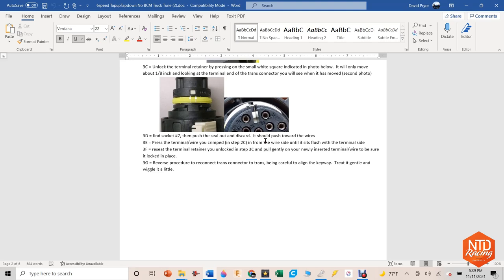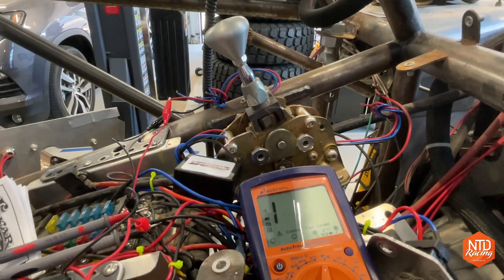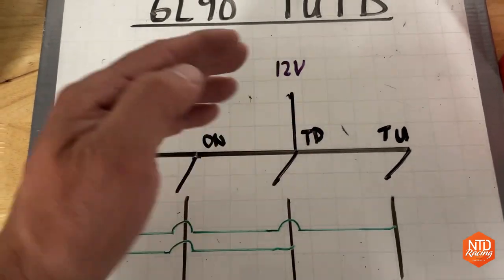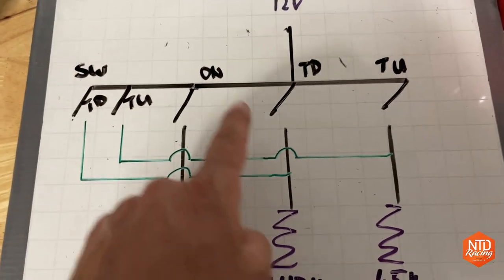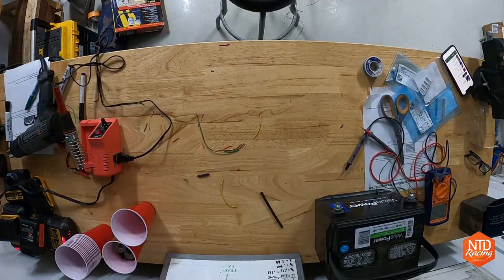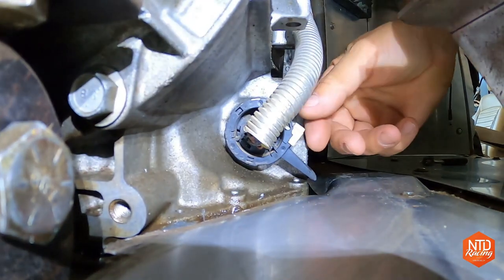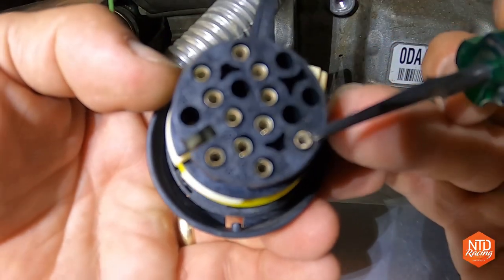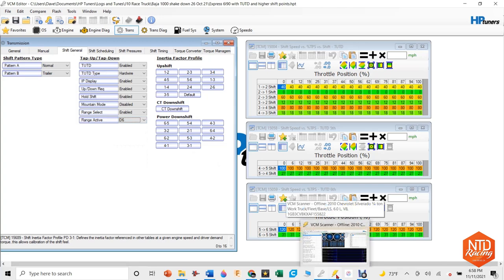Adding TUTD Sport shift to the 6L80 6L90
The most important fix for our desert race truck was to add TUTD sport shift mode to the 6L90 in our 1978 Jeep J10 race truck named HONCHO!  This will help us keep the engine at the best RPM to have power under the foot when needed.  This is the second video I have done on the 6L90 which provides some great links if you are working on your own transmission.

Instruction Document link on HP Tuner

The parts you will need to make the harness.

My video other video may be useful for some beginners attempting a teardown of the 6L80 or 6L90 for the first time.  The real pros have made some great videos and the links are below.

Here is a link for the manual for the 6L80 and 6L90

I found these huge snap ring plyers on Ebay.

You will need sockes like these to remove the valve body.

HORUSDY 11 Pc Female E Torx Star Socket Set/Rail, Female External Star Socket Set E4 - E20 Torque Socket Set

I loved every moment I served in the Air Force, except the times we got the worst news about a friend that would not be coming home.  These tragic events instantly left families without a Father or Mother and many times without their primary income source.  While the US Military has resources to help families carry on, more needs to be done.  This is where organizations like Folds of Honor step up.  This amazing foundation provides scholarships to spouses and children of America’s fallen and disabled service members.

HONOR THEIR SACRIFICE.
EDUCATE THEIR LEGACY.